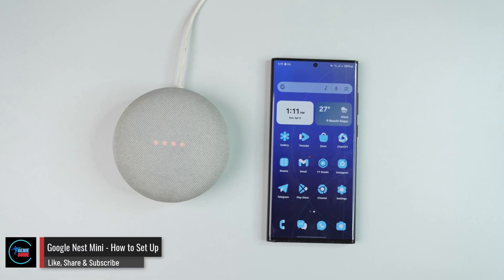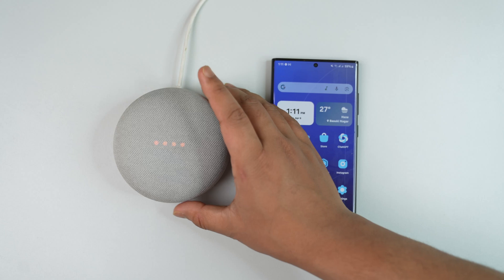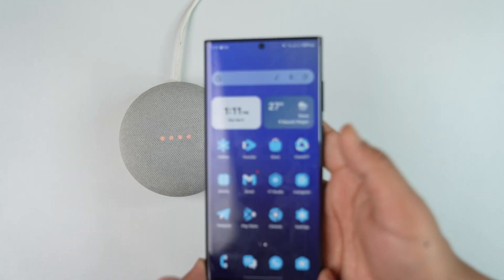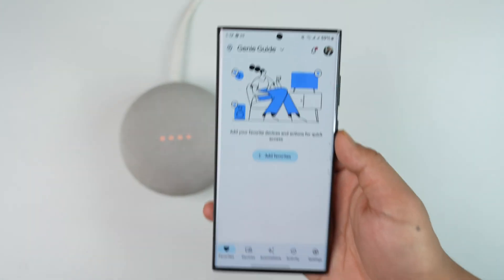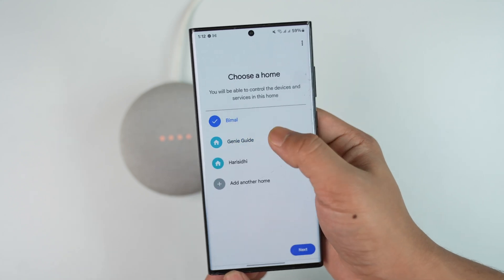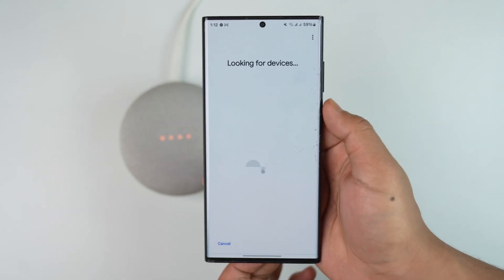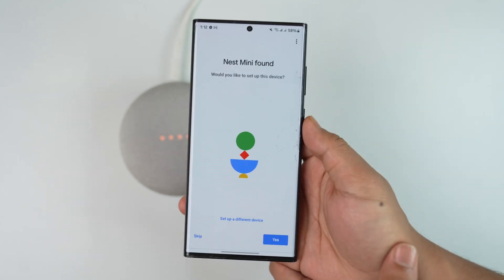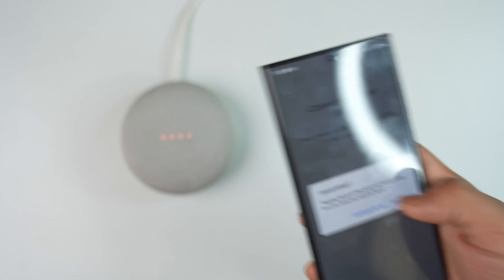Google Nest Mini - How to Set Up !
Setting up your Google Nest Mini for the first time is a quick and straightforward process that allows you to start using Google Assistant, stream music, control smart home devices, and more. This video walks you through every step of the setup using the Google Home app, available on both Android and iOS.

Before starting, make sure your Nest Mini is plugged into a power outlet and not already linked to another account. If you're unsure, performing a factory reset can help ensure you're starting fresh. With your Nest Mini powered on and ready, download the Google Home app on the phone or tablet you plan to use

Once the app is installed, open it and sign in with your Google account. From the home screen, go to the 'Devices' tab and tap 'Add Device'. Choose 'Google Nest or partner device' and select your home location. The app will then begin searching for nearby devices. As long as your Nest Mini is powered on and in setup mode, it should be detected within seconds.

When the Nest Mini appears, tap on it to begin the pairing process. Once finished, your Nest Mini is ready to go and will respond to voice commands like "Hey Google" or "OK Google."

This quick setup process usually takes only a few minutes and is designed to be beginner-friendly, even for those new to smart speakers or Google Assistant.

Timestamps:
0:00 Introduction
0:10 Reset and power-on check
0:21 Downloading the Google Home app
0:30 Adding the Nest Mini in the app
0:49 Device detection and pairing
1:05 Conclusion